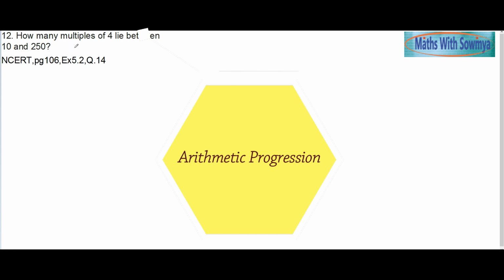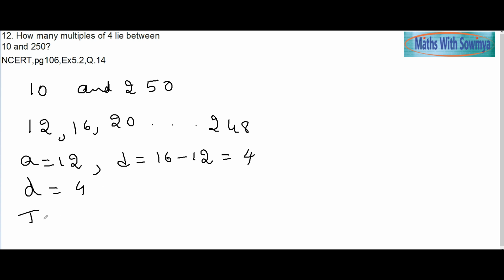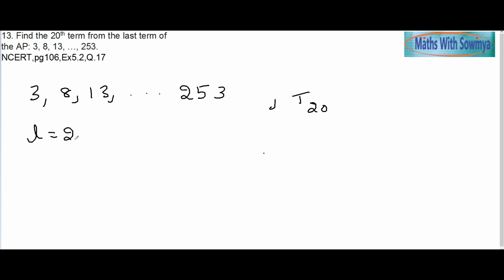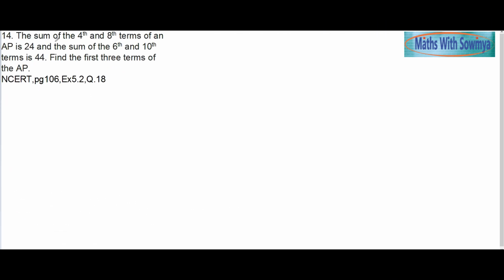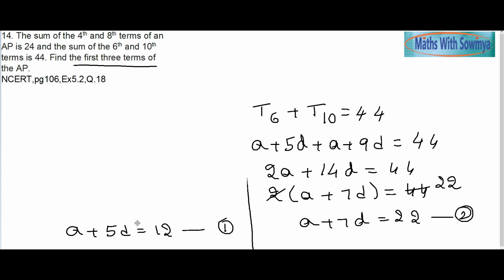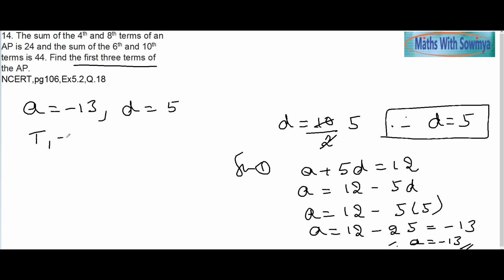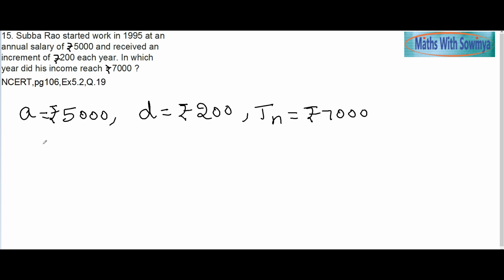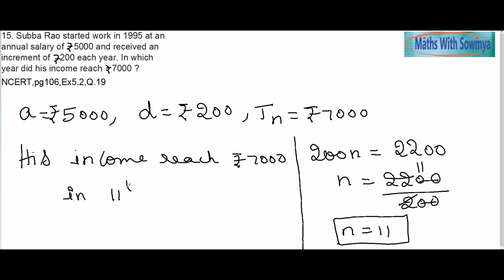Arithmetic Progression L5 10th CBSE, NCERT Ex5.2 Q.17,18,19 , Ex 5.3,Q.1(i) # Maths with sowmya #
Arithmetic Progression 10th CBSE, NCERT Ex5.2 Q.17,18,19 , Ex 5.3,Q.1(i)
Ex5.2,Q.17: Find the 20th term from the last term of the AP: 3, 8, 13, …, 253.
Ex5.2,Q.18:   The sum of the 4th and 8th terms of an AP is 24 and the sum of the 6th and 10th terms is 44. Find the first three terms of the AP.
Ex5.2,Q.19: Subba Rao started work in 1995 at an annual salary of ₹ 5000 and received an increment of ₹ 200 each year. In which year did his income reach ₹ 7000?
Ex5.3,Q.1(i): Find the sum of the AP:   2, 7, 12,…… to 10 terms.